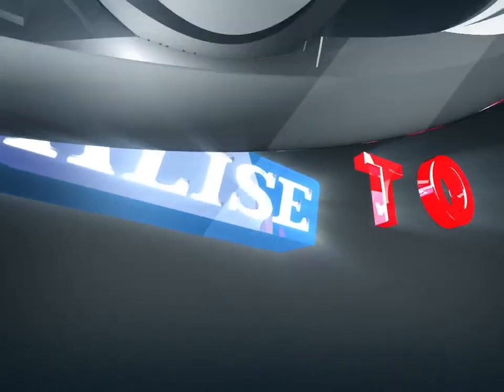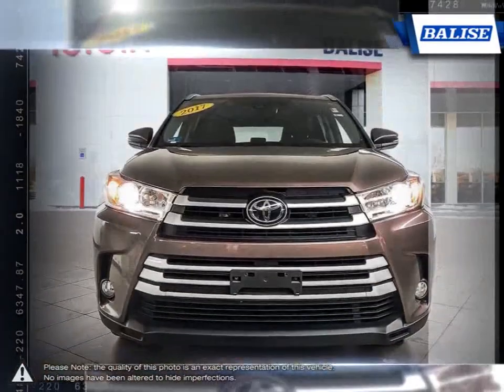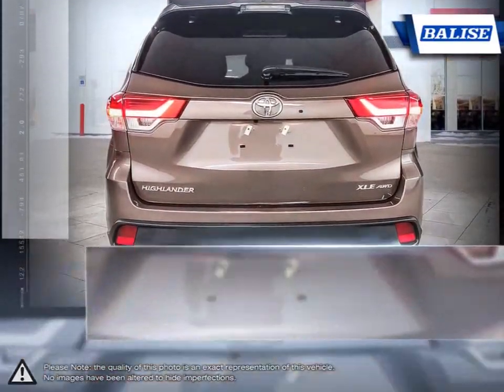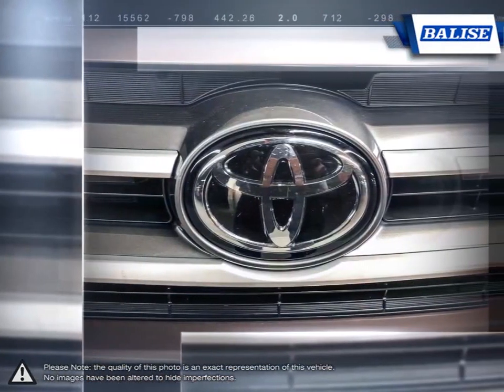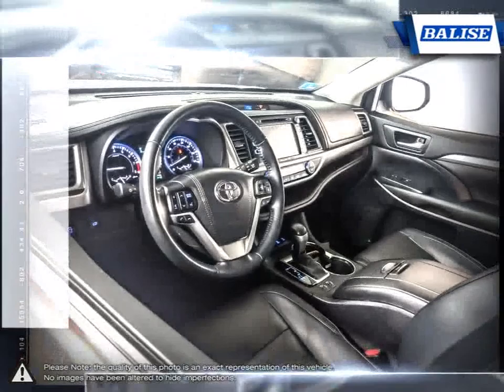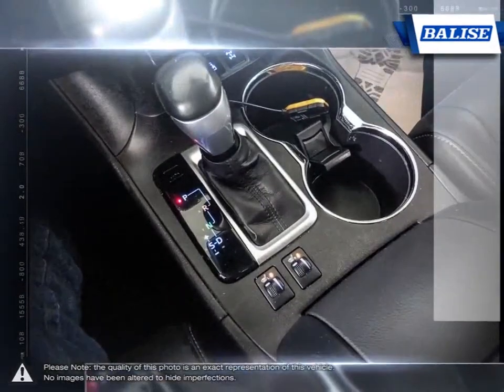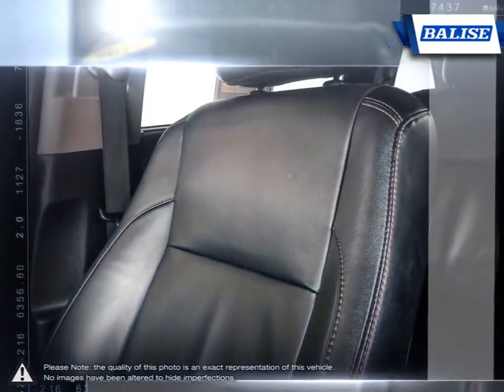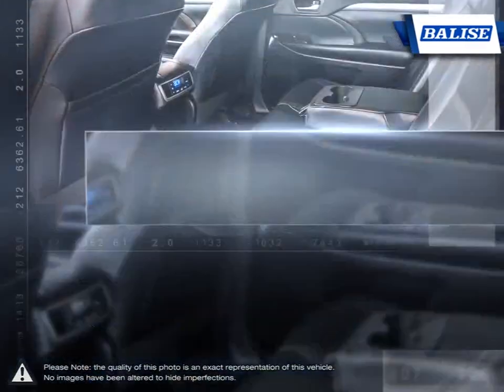2017 Toyota Highlander | Balise Toyota of Warwick | 5TDJZRFH7HS370124